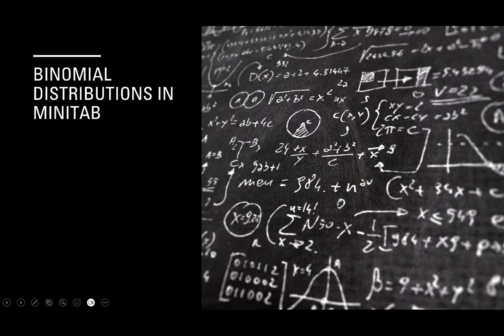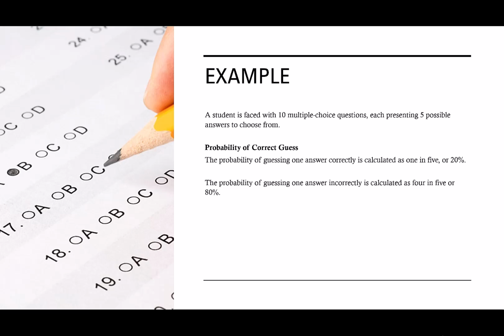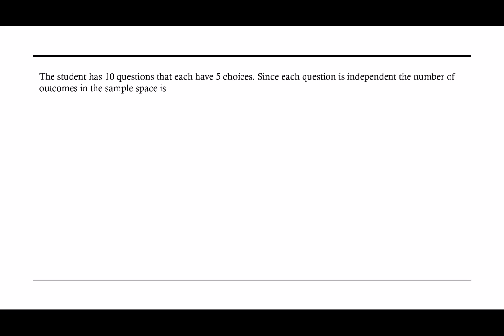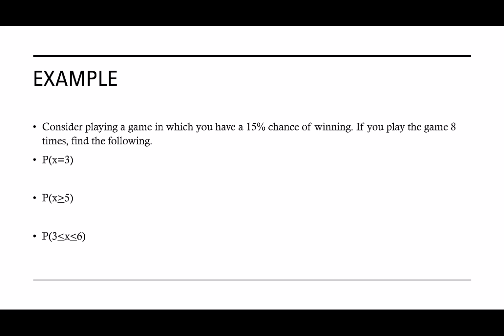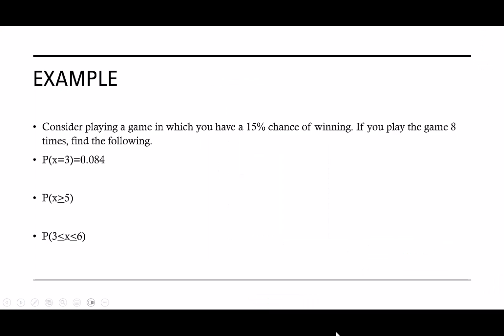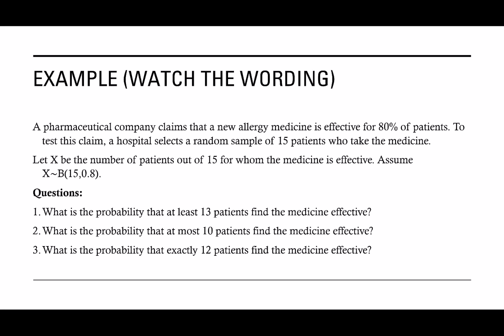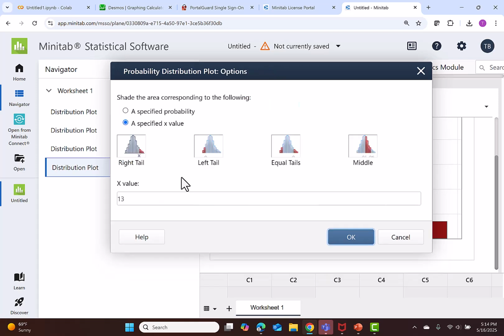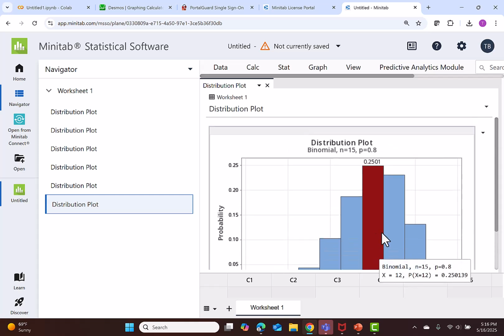Binomial Distributions with Minitab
Learn the essentials of binomial distribution—its key traits, formula, and practical applications. Watch as we use Minitab to calculate probabilities and analyze real-world examples.